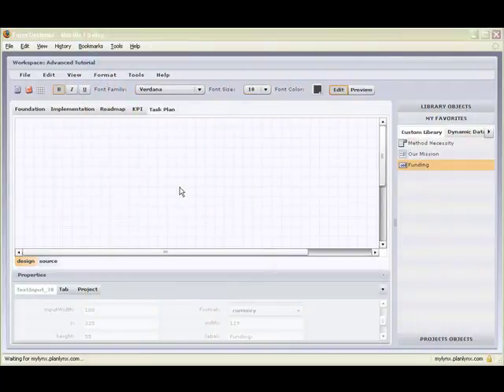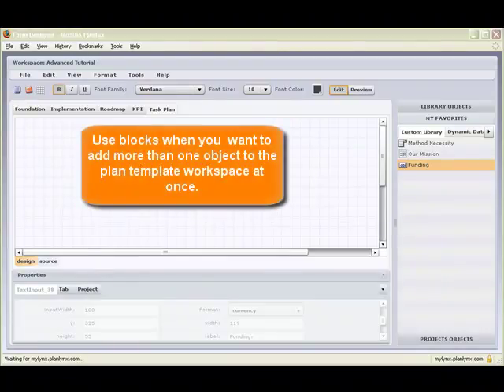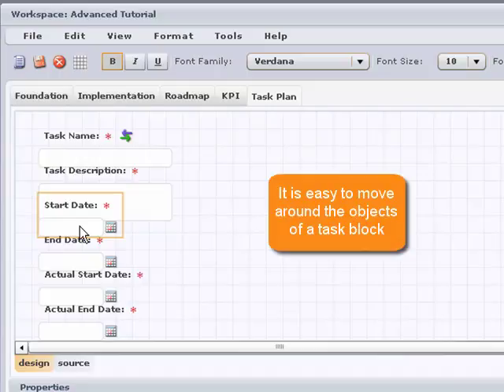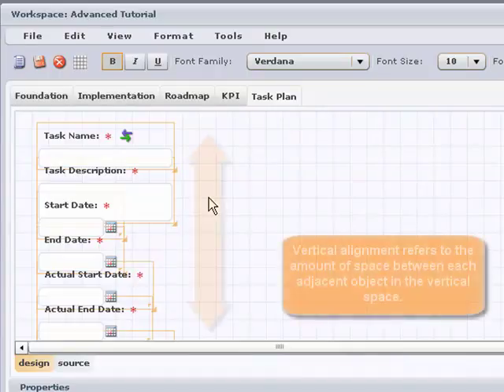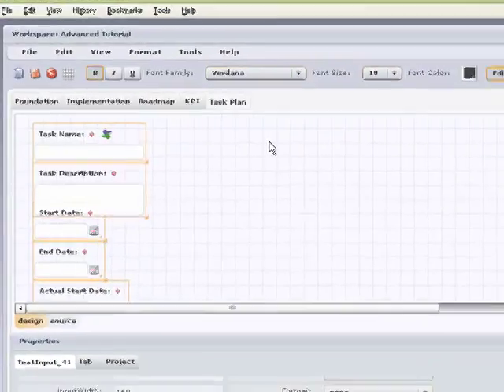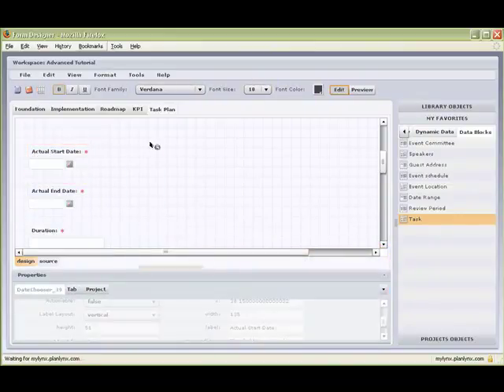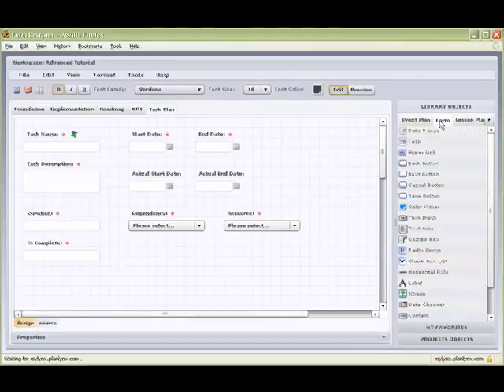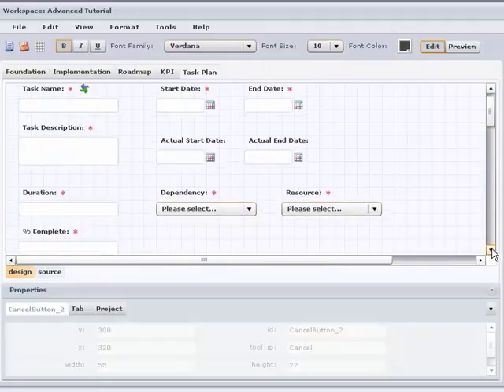PlanDesigner - Advanced Training - Using Blocks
In this tutorial, planLYNX users will learn how to use form blocks.  Forms blocks are an efficient use of building your planning templates.  Form blocks are comprised of more than one relationship for practical use in the template.